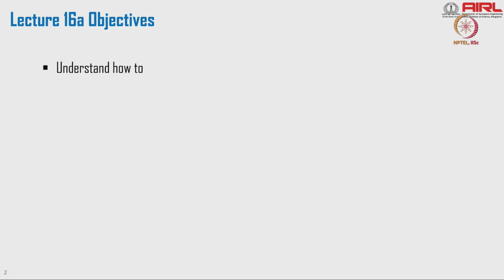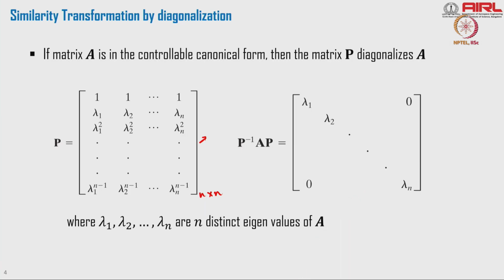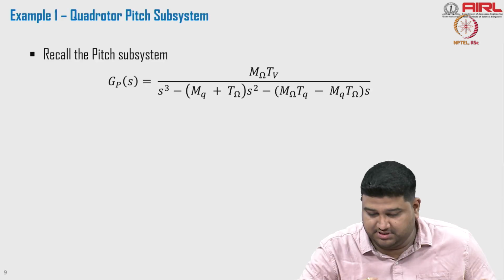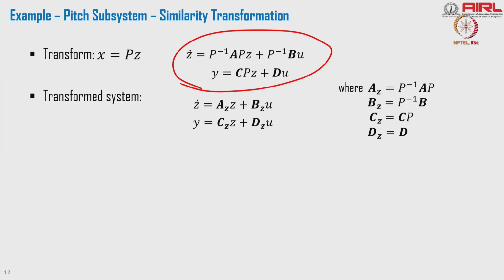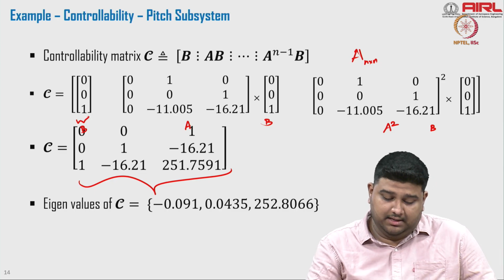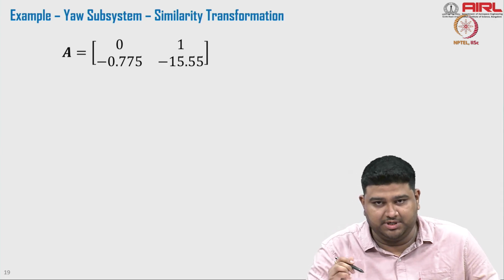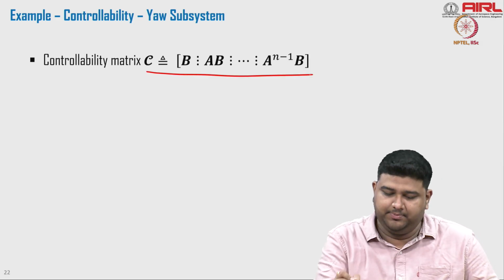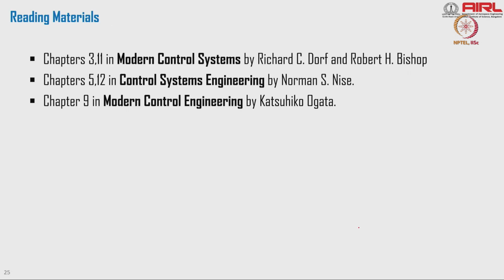Lec 27 Examples on STM, Controllability and Observability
Similarity transformation, Diagonalization